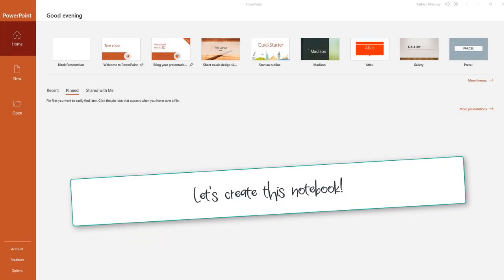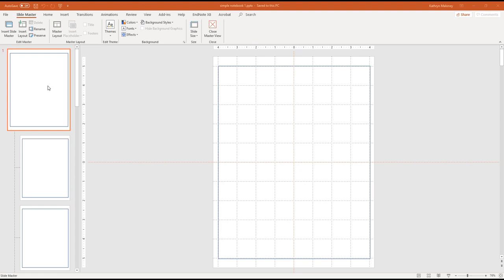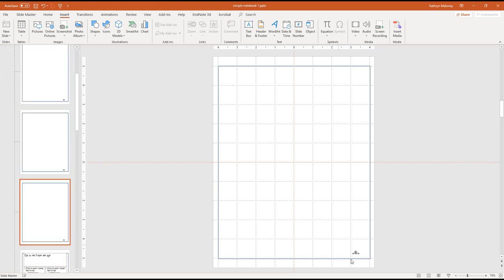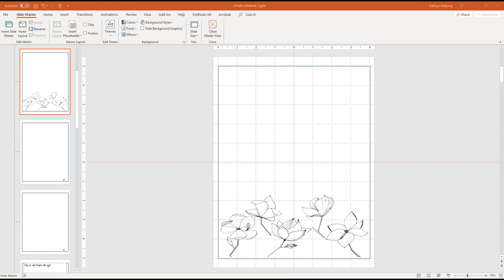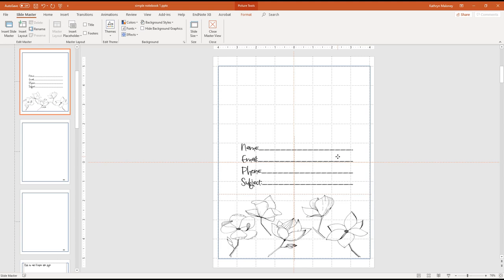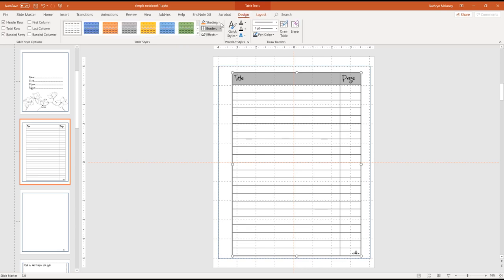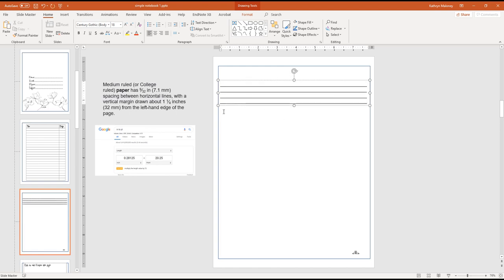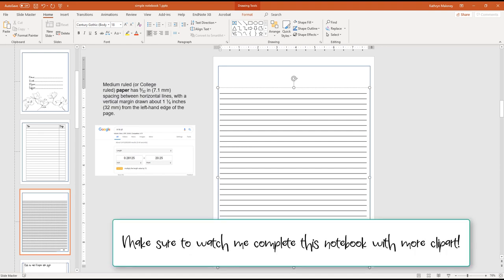Magnolia Notebook: Create this low content book for $2 and PowerPoint! (PT2)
This complete video is 20+ minutes, but, I can only upload 10 minutes at a time... so... look for the next installment!

Start creating low content books and making passive income today!